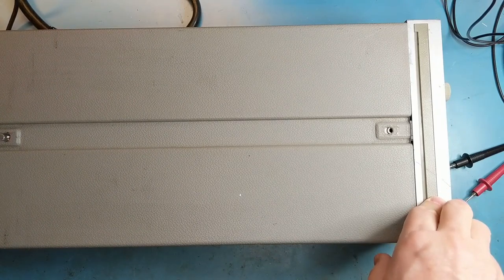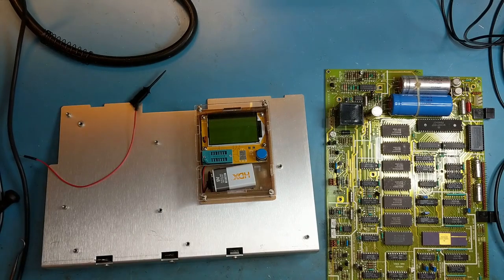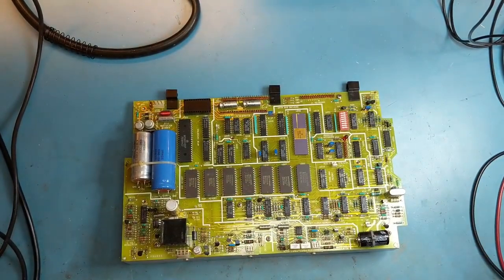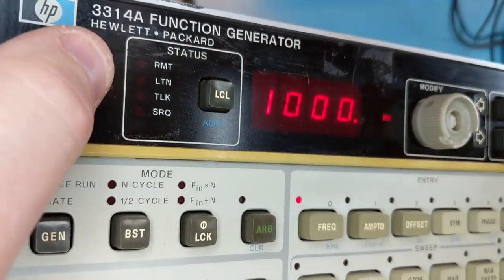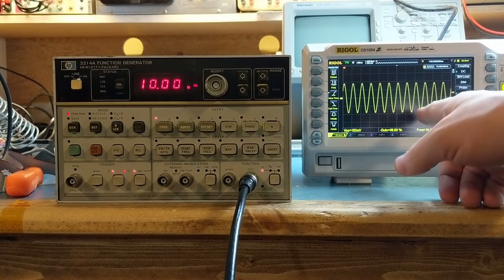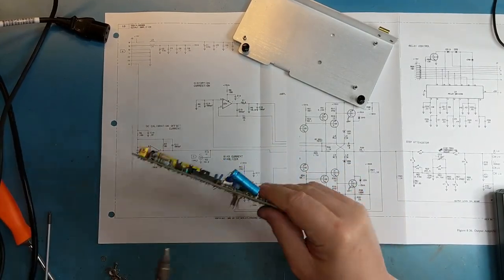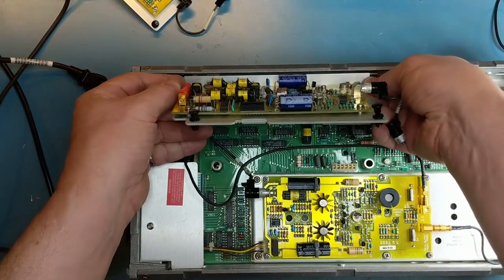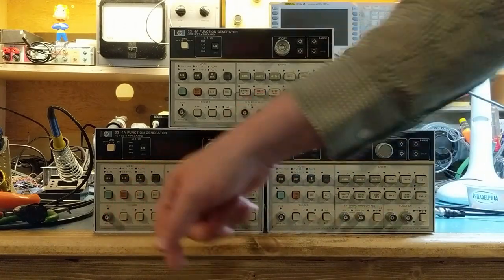EV 018 - On The Bench - HP3314A Signal Generator, Part 2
Part 2 of a two part series on diagnosing and repairing two early generation function (or low frequency signal) generators. Tips on removing the covers, getting into the inner board layers, problem diagnosis and repair and some tips on failure modes that I found.